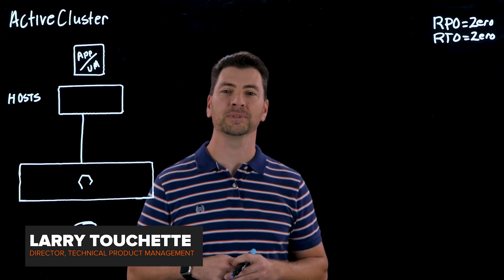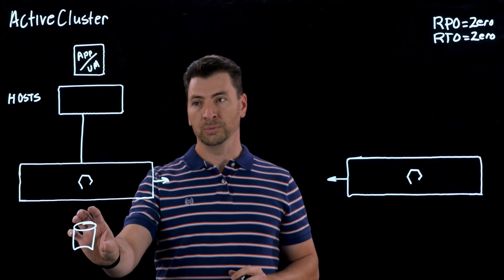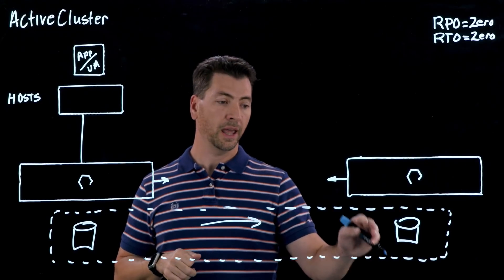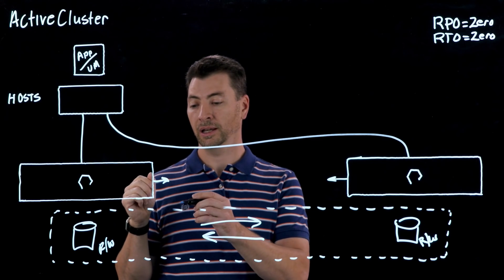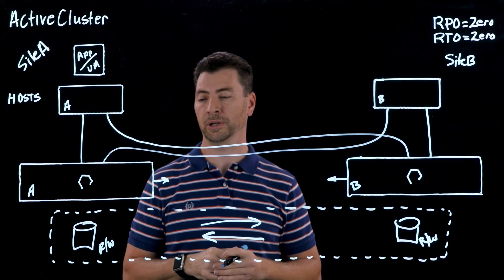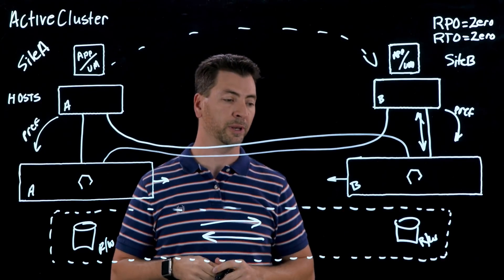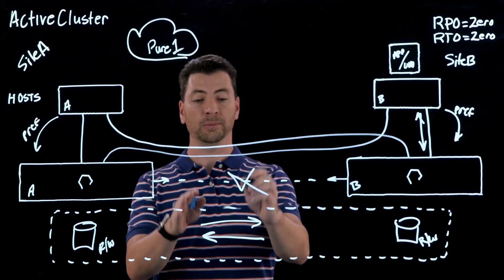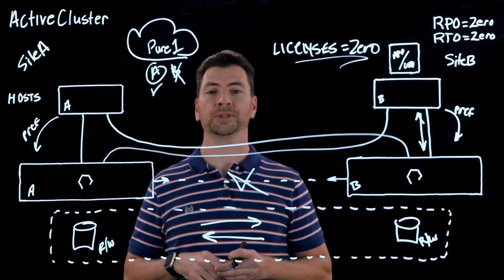Purity ActiveCluster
Larry Touchette, Director of Technical Product Management, provides an architecture deep dive on Purity ActiveCluster and how it delivers a multi-site active/active stretch cluster solution with zero RPO and zero RTO.

Visit our Purity page for more details and get the latest insights from our blog.